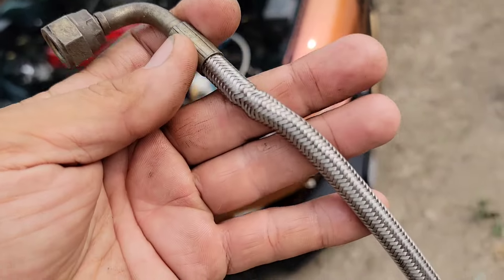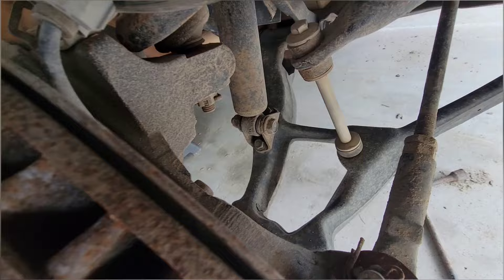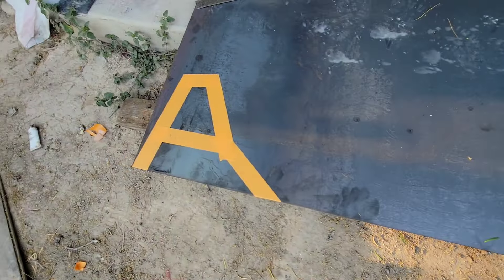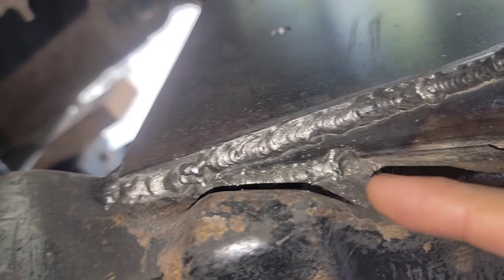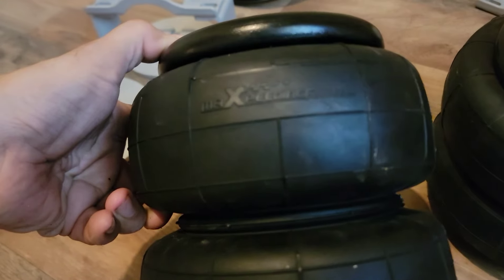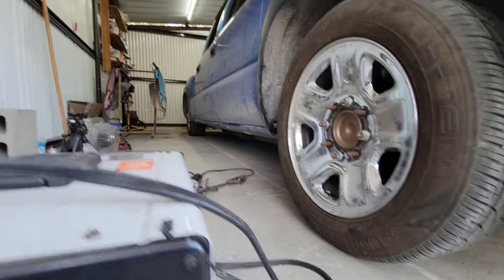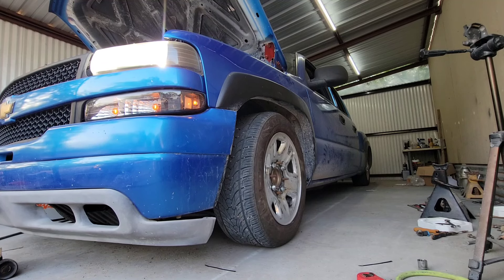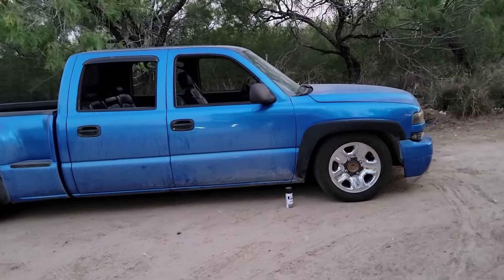I Installed @maxpeedingrods Airbags on my Silverado 1500HD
Airbags